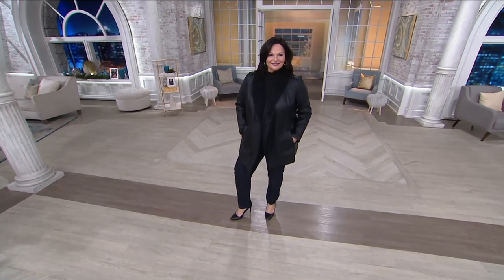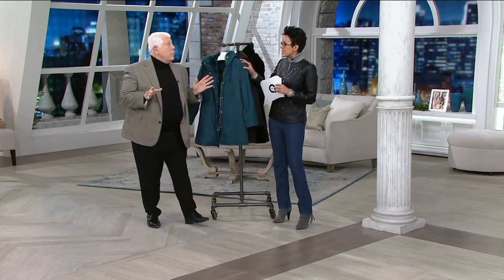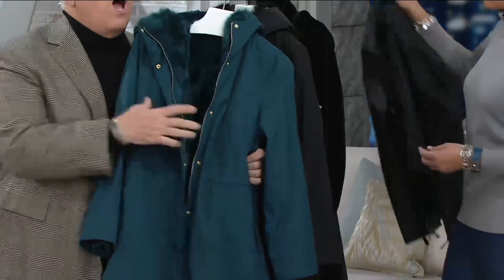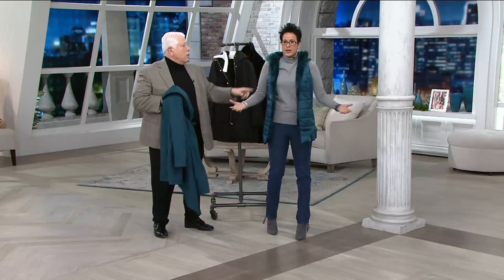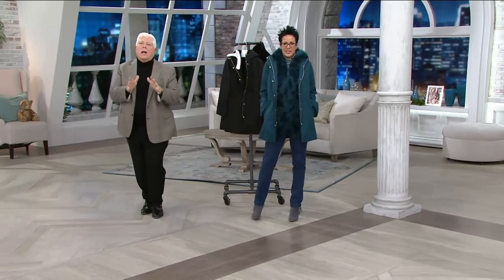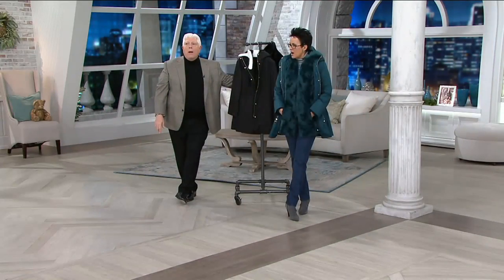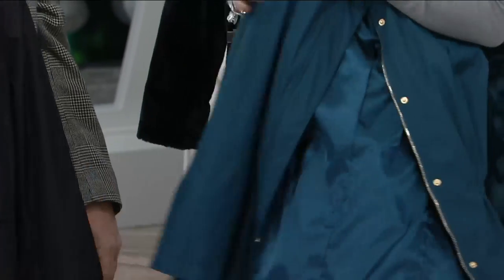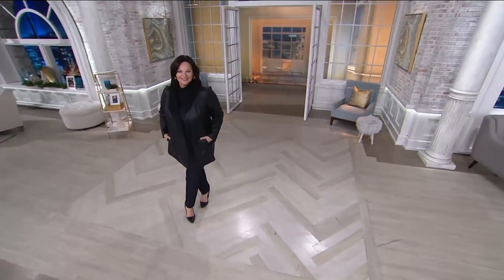Dennis Basso Cinch Waist Parka with Removable Faux Fur Vest on QVC